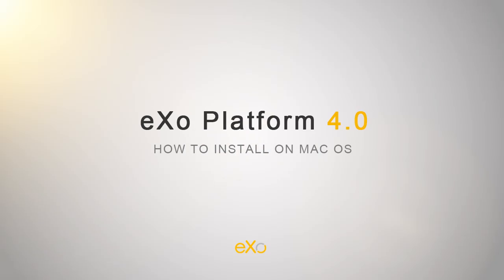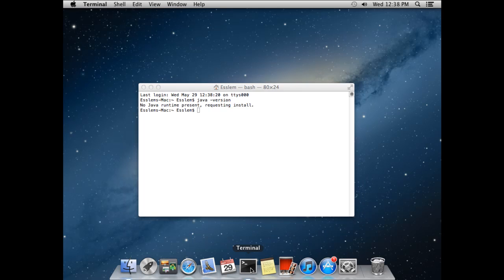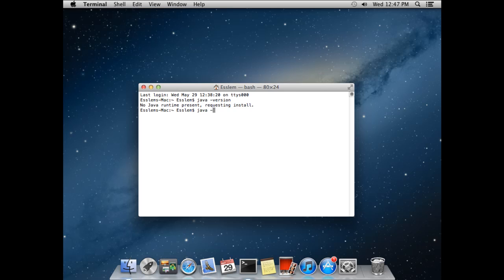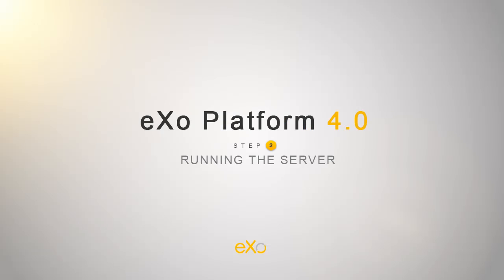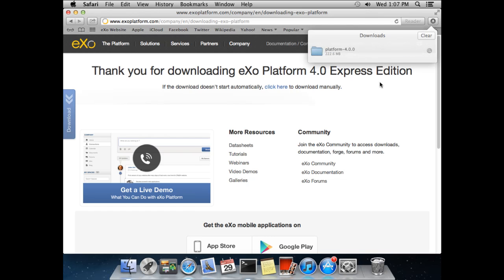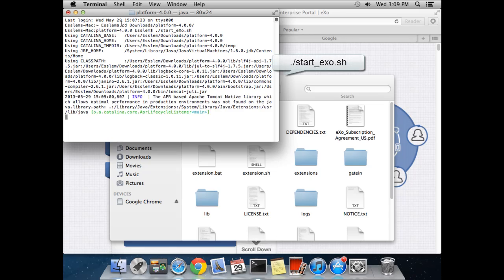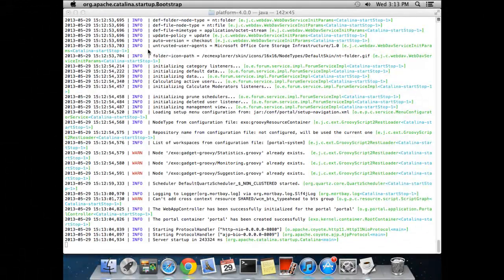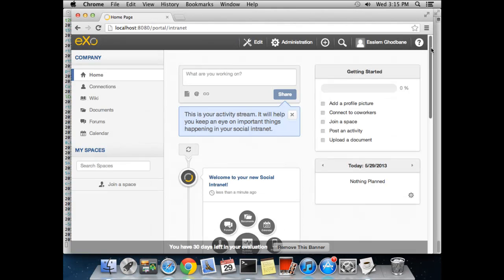eXo Platform 4.0 | How to install on Mac OS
To install eXo Platform on your computer, you only need to unzip the downloaded package and run the starting script. That's all!

Being a Java Web application, eXo Platform requires a Java Virtual Machine. The common installation issues are due to the deployment's environment set up.
This video will guide you to a simple and easy installation. It will get you up and running with eXo Platform on Mac OS X.

Have a nice viewing!